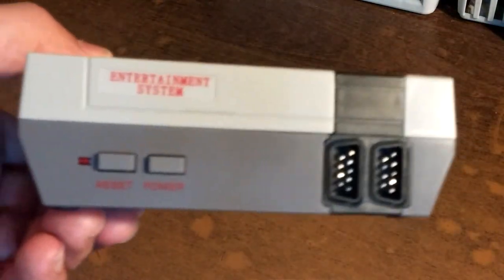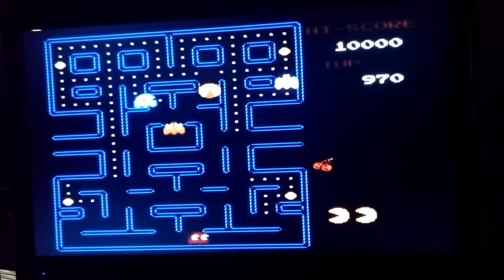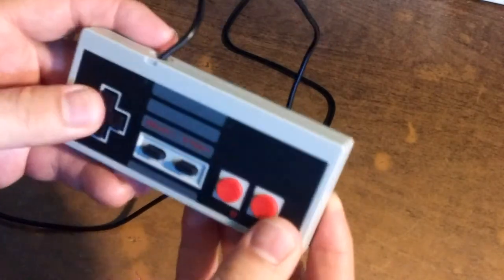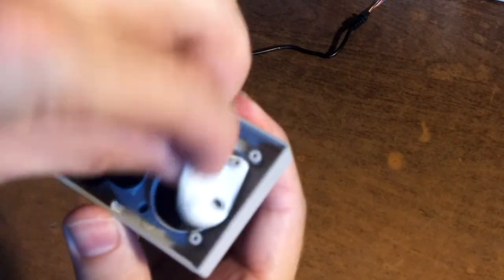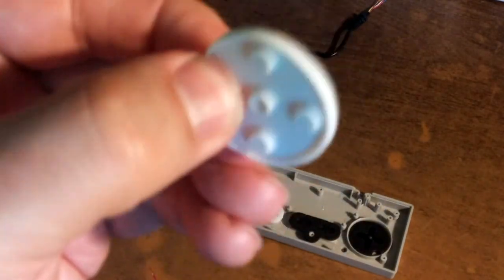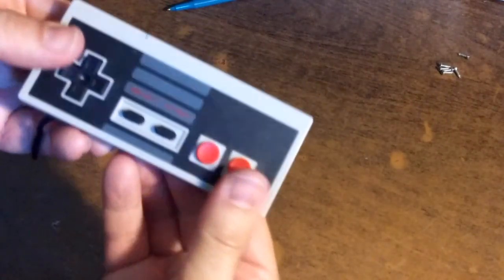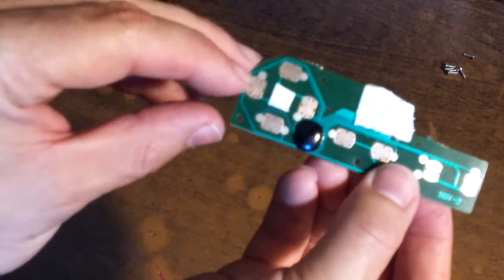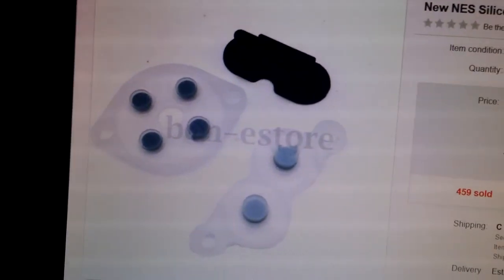Mini Classic Not NES Clone Console and Controller D Pad Fix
Cheap Chinese NES mini classic retro 500 clone and how to make the D-Pad respond and feel better.